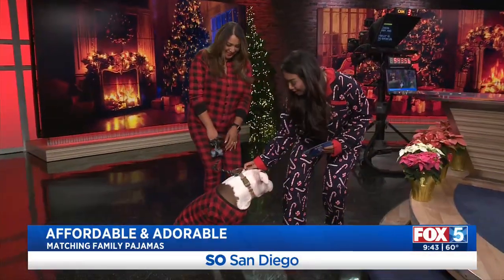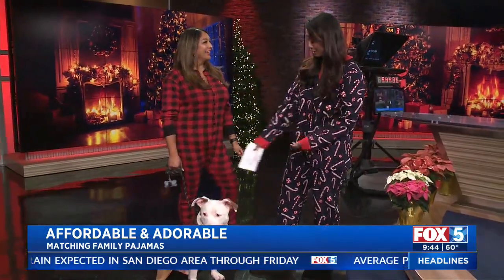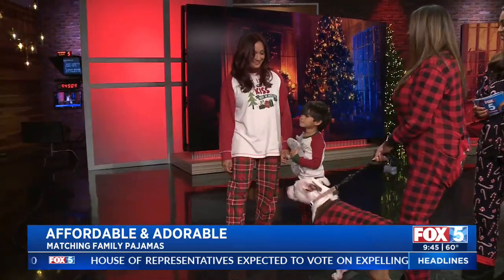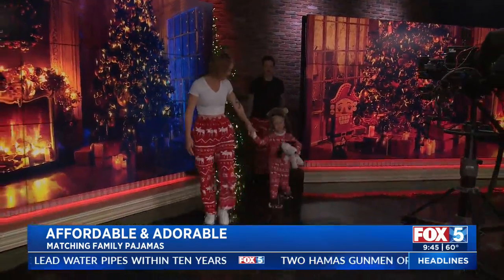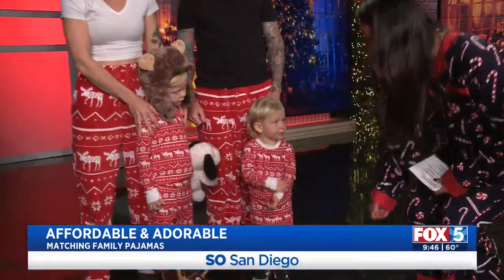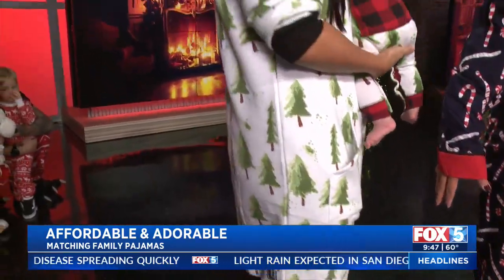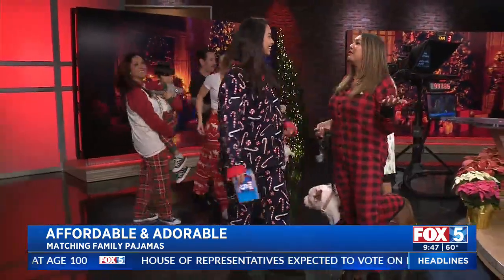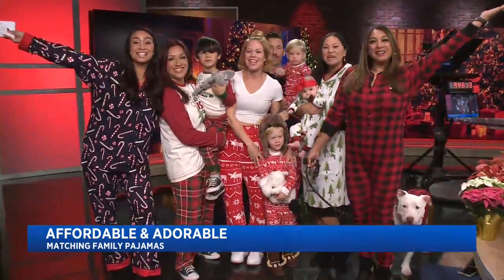Affordable & Adorable Matching Family Holiday Pajamas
'Tis the season to be merry, and matchy! Jenn Uy joins us to show us some cute and cozy pajama options to celebrate the holidays in style.